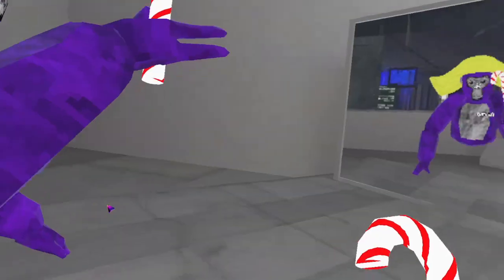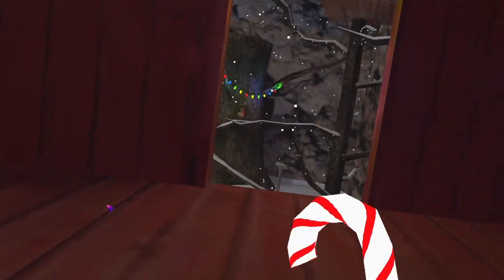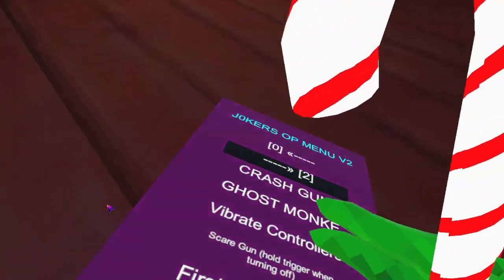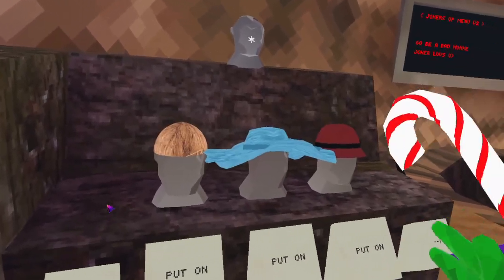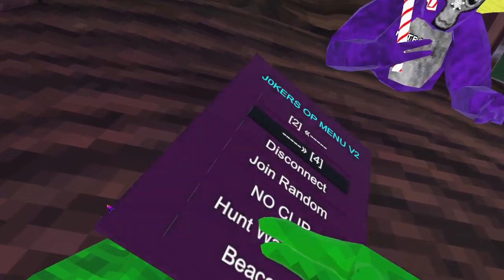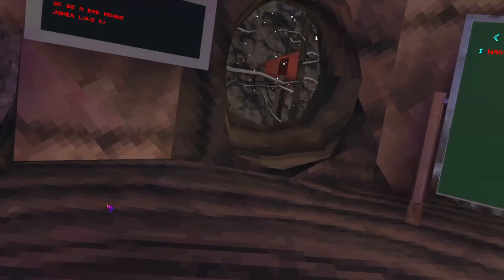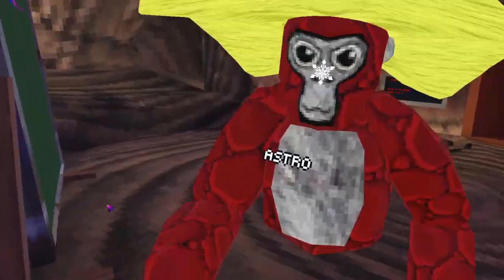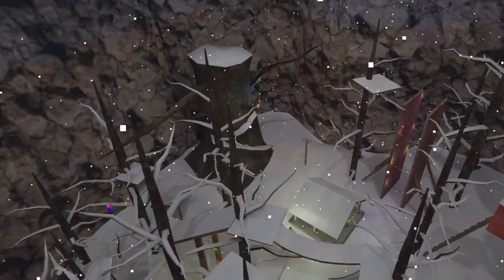Jokers OP Menu Showcase | Nox Tag